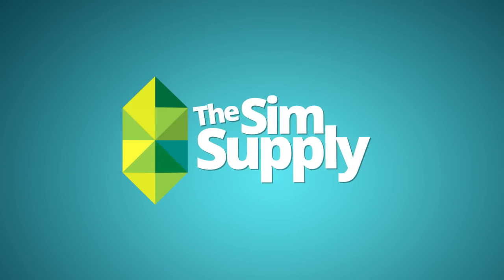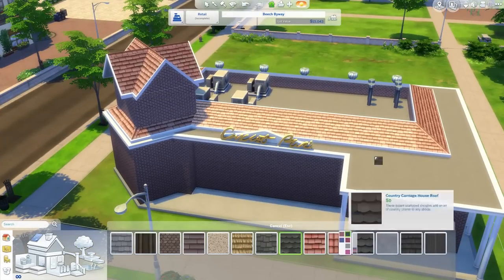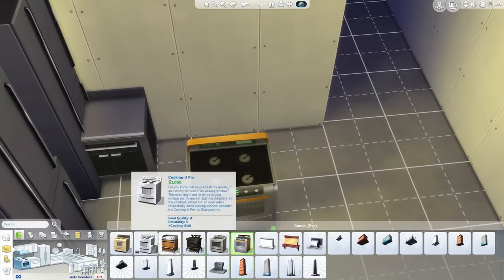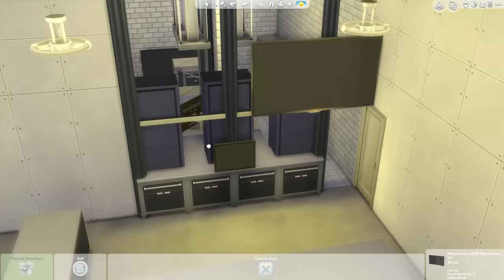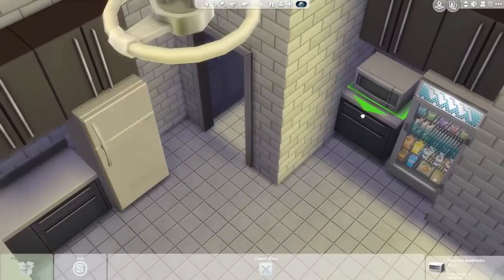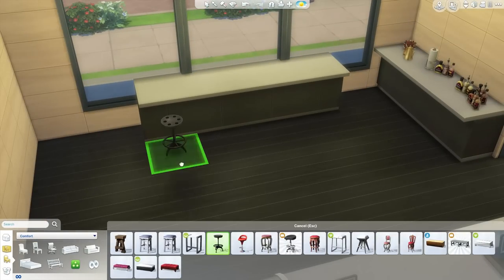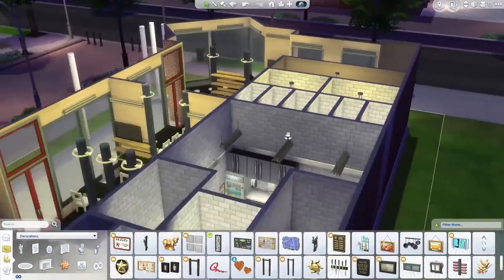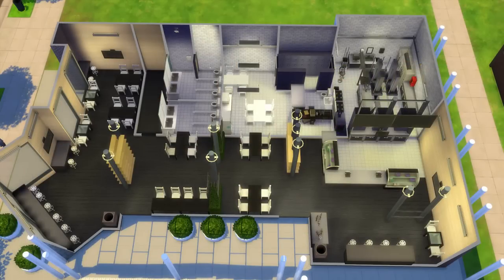The Sims 4 Building - Burger Joint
Want to grab a quick bite to eat? Visit the Burger Joint!